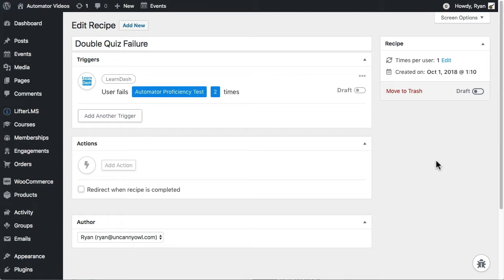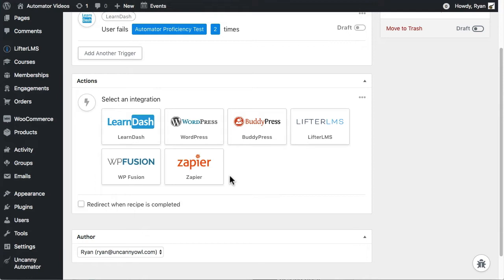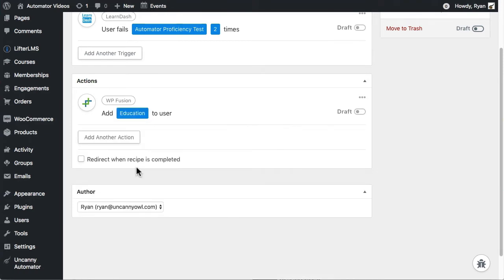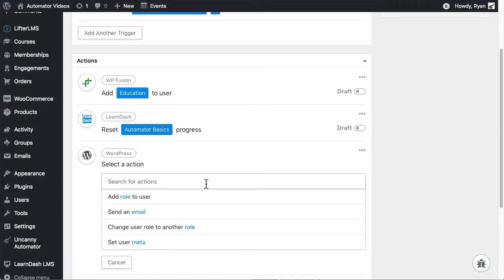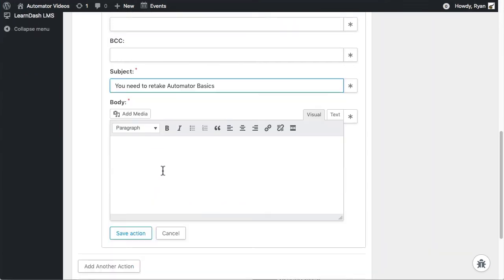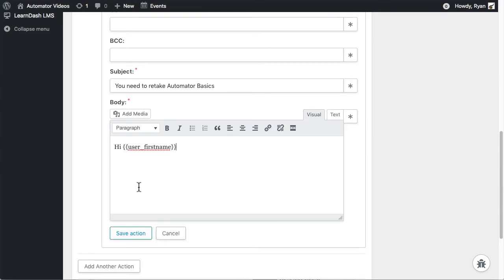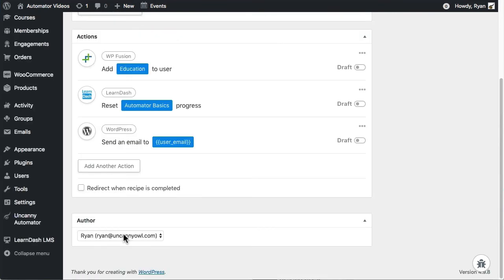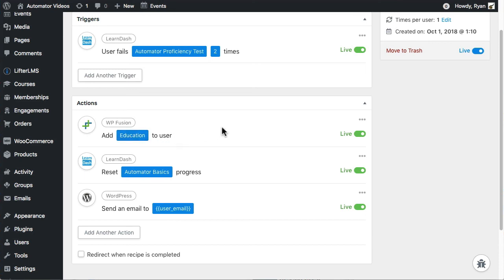Create an Uncanny Automator Recipe with Multiple Actions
Use Uncanny Automator to connect plugins on your WordPress site easily! In this screencast, learn how to set up a recipe with multiple actions that incorporate LearnDash, WP Fusion and email. We'll set up a workflow where failing a quiz twice resets course progress, notifies the user, and sets a tag in Infusionsoft.

Find out more about adding simple automation recipes to your WordPress